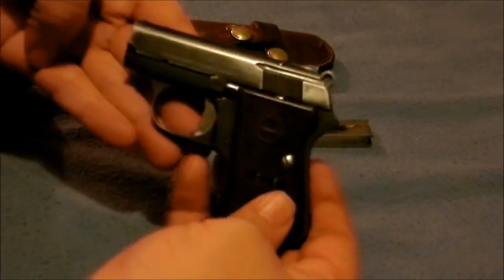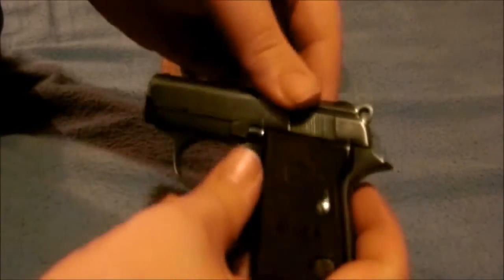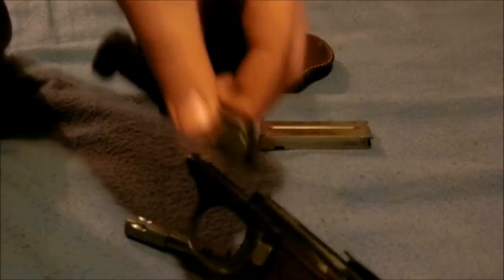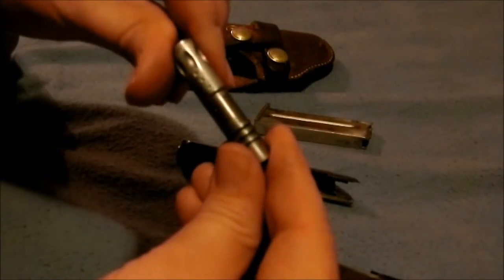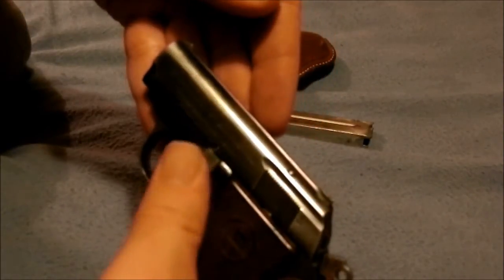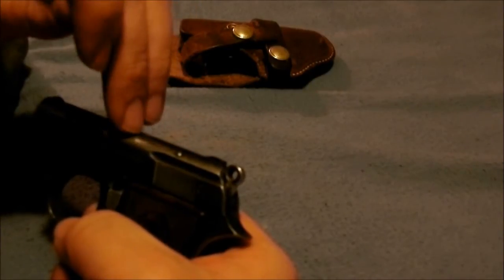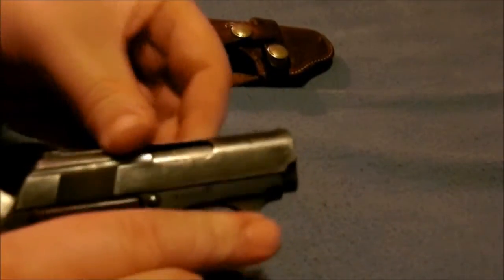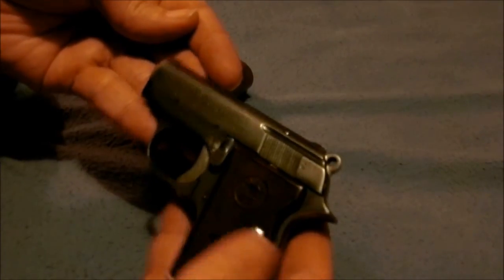Field stripping Astra Cub 22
Field stripping Astra Cub 22 short, Also known as the Colt Jr